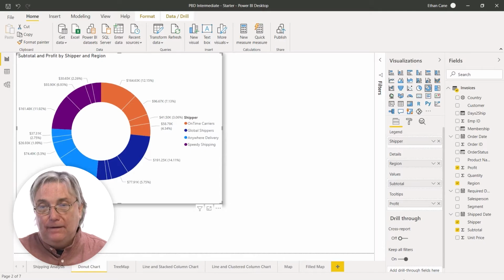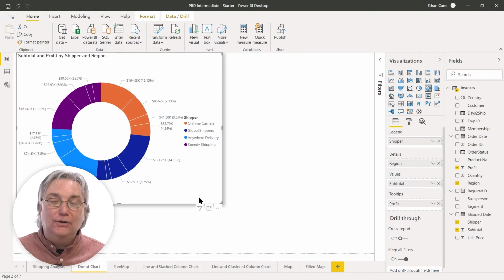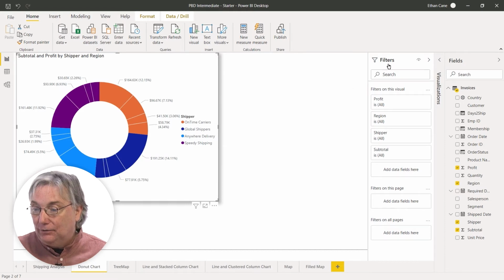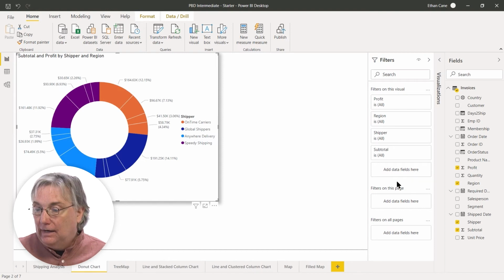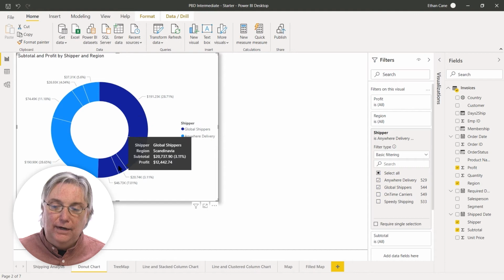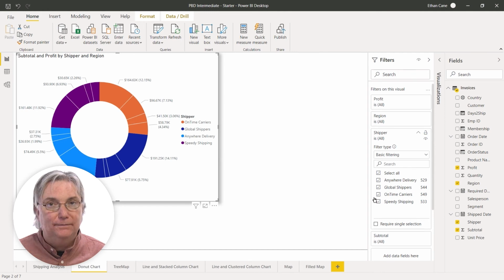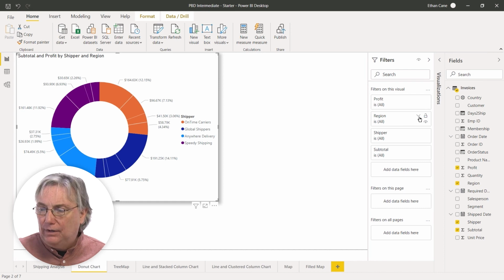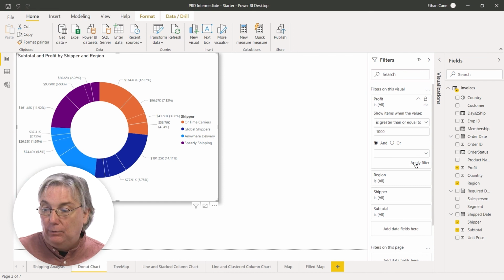How to Apply Filters in Power BI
In this micro-lesson you will learn how to:

- Understand Filters
- Understand and Use Single Visual Filters
- Understand and Use Page Filters
- Understand and Use Report Filters

Full Course Description: This course continues the journey that started with the beginner course.  Since we all want up-to-date dashboards as quickly as possible, data refresh issues and data model issues are considered next, and optimized as much as possible.  Column calculations follow to derive even more value from our data.  Visuals are built, and then refined with filters and slicers.  Finally, these are all implemented on a Power BI dashboard.